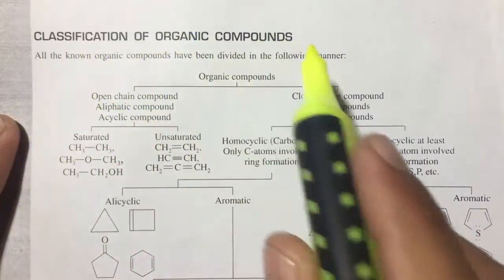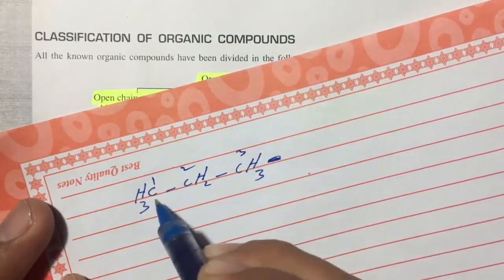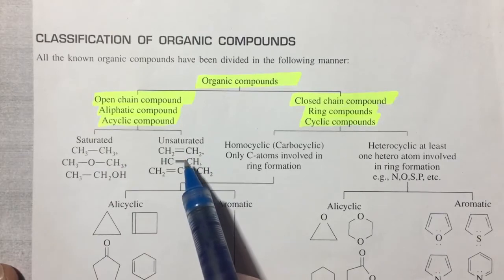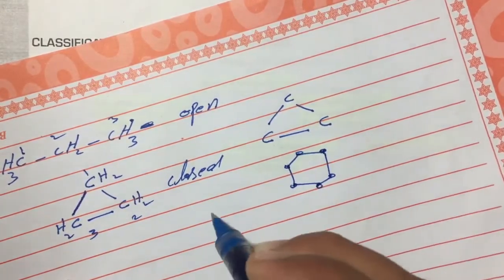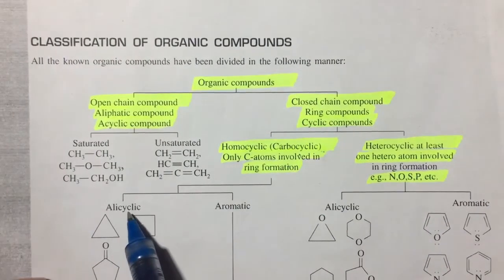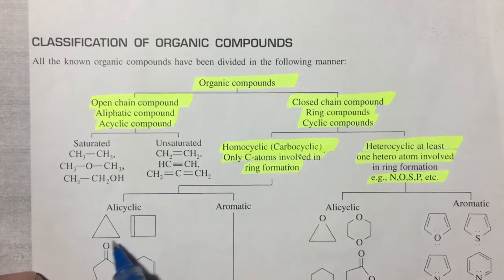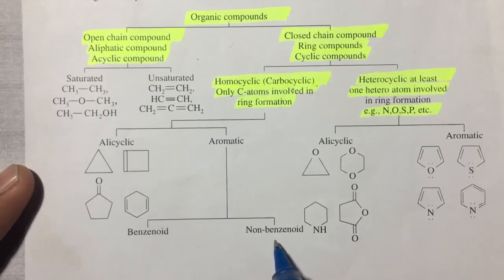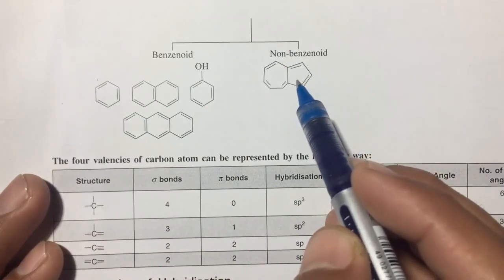Classification of Organic Compounds in Hindi || Most Easy Method || Chemistry